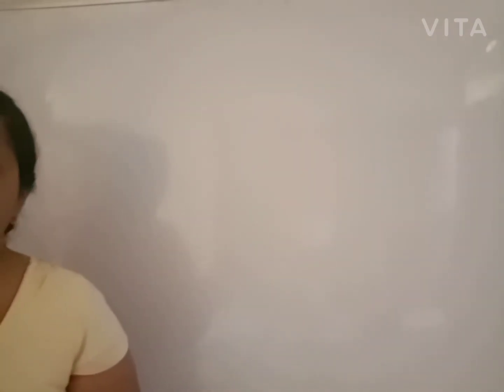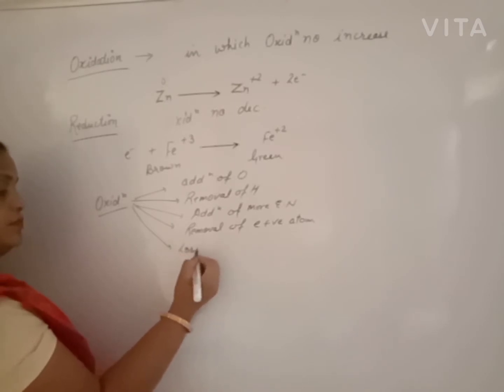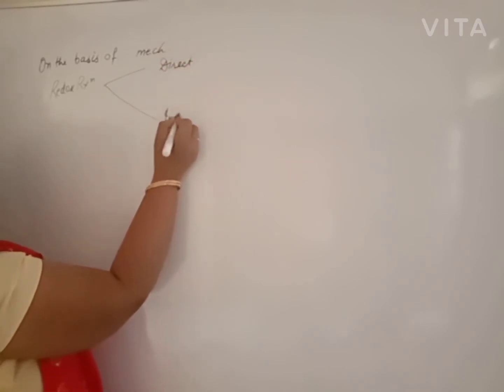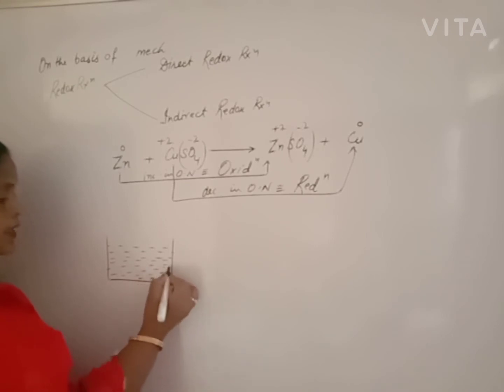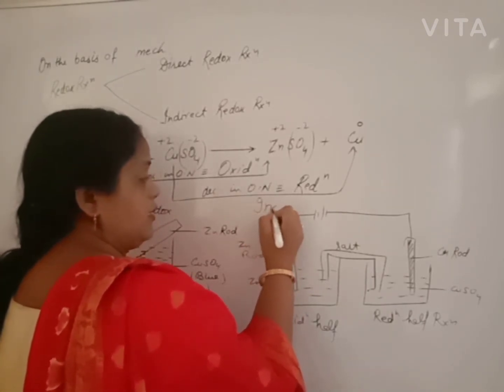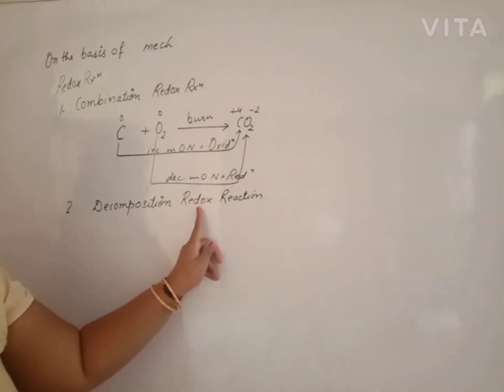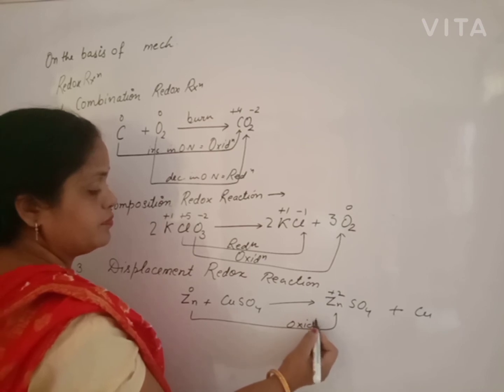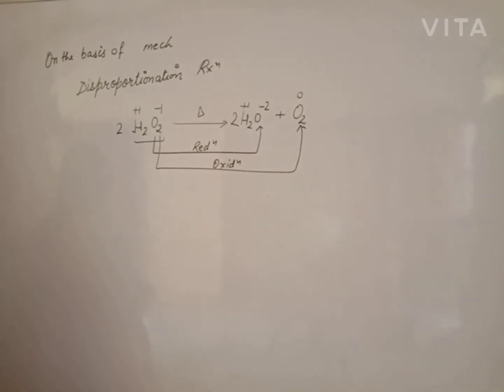Types of redox recations